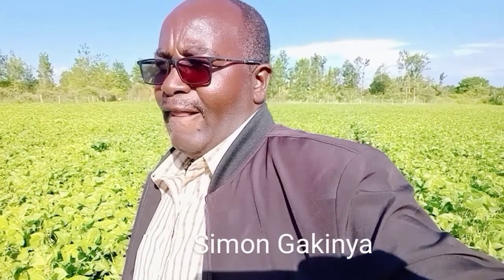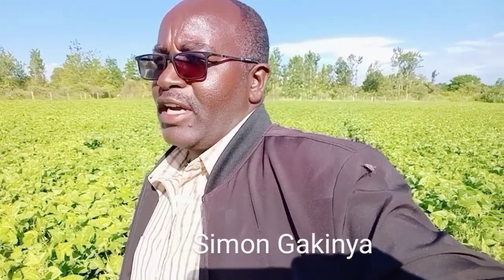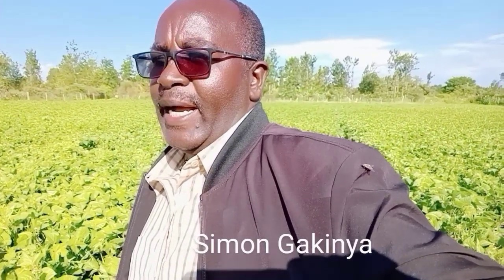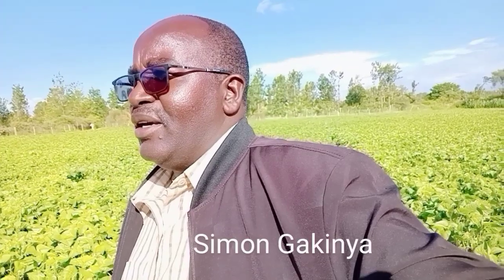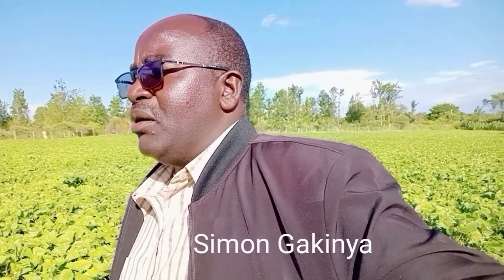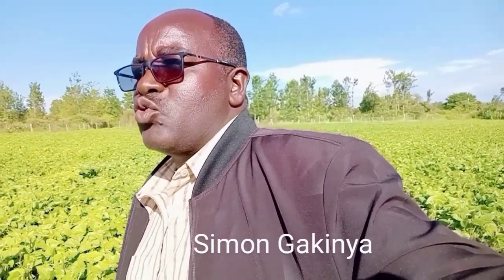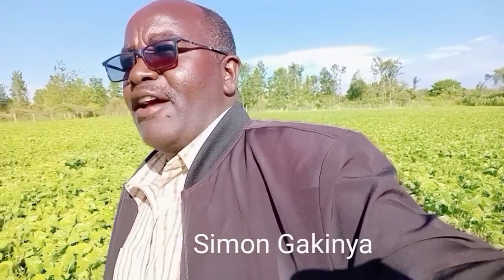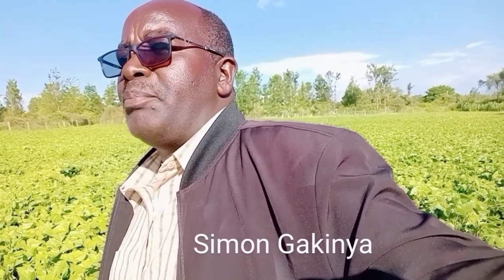Green grams Smart Farming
Green grams farming as smart farming agribusiness to counter climate change negative impacts on food security. @simongakinya7534